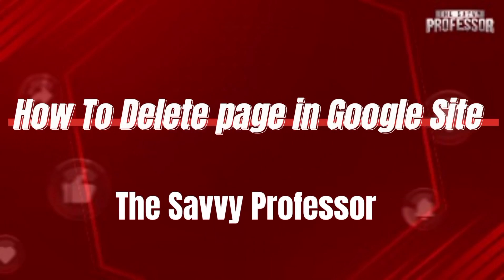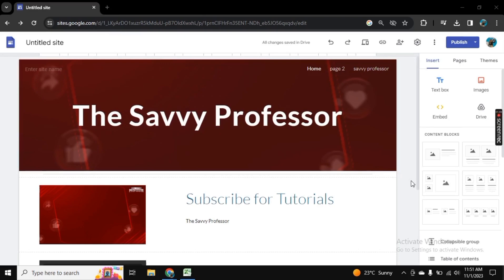How to Delete a Page in Google Sites (How to Remove a Page in Google Sites)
How to Delete a Page in Google Sites (How to Remove a Page in Google Sites). In this tutorial, you will learn how to delete page in google sites.